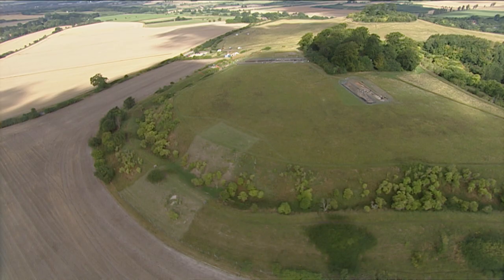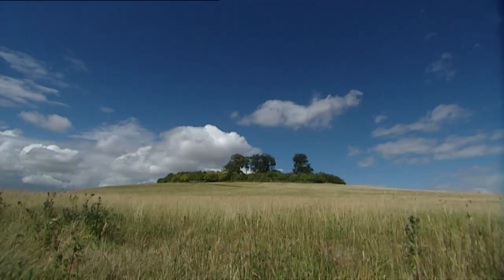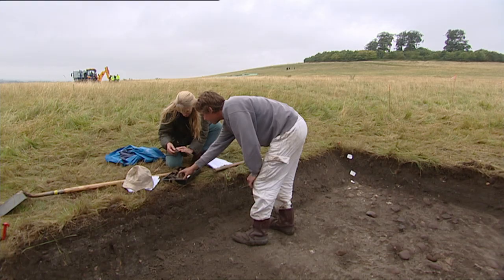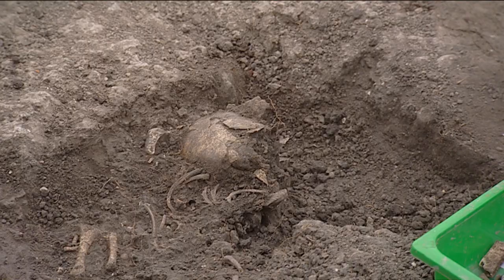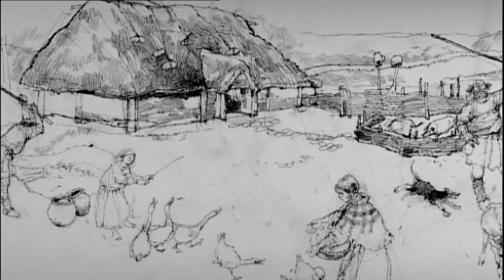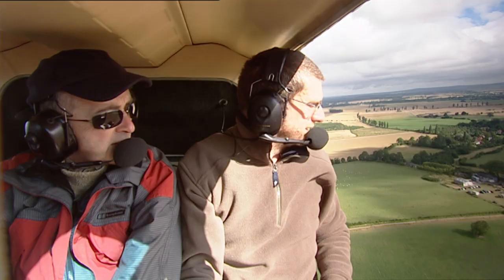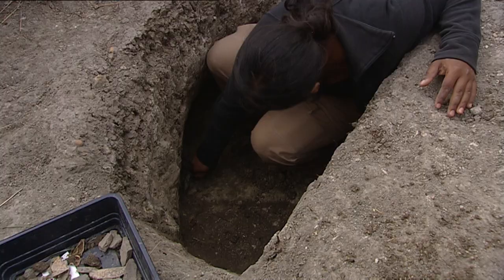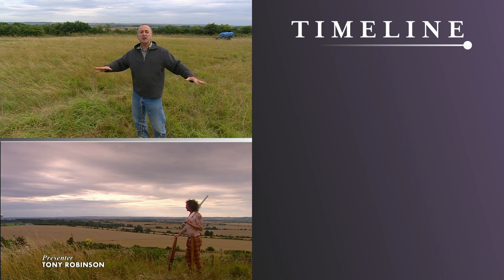The Intriguing History Behind The Iron Age Hill Forts In Oxfordshire | Time Team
The Iron Age hill fort in Wittenham is an impressive monument. From behind its perimeter ramparts the hilltop offers commanding views of the Thames and the surrounding Oxfordshire landscape, but it is dwarfed and overlooked by a neighbouring hill less than 150 metres away. What did the Iron Age tribe use this second, much larger, hill for?